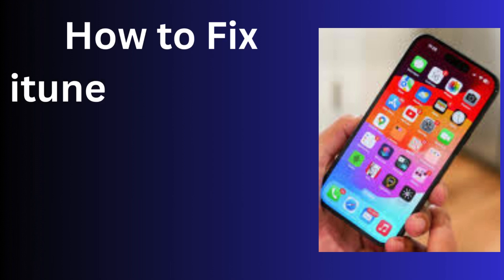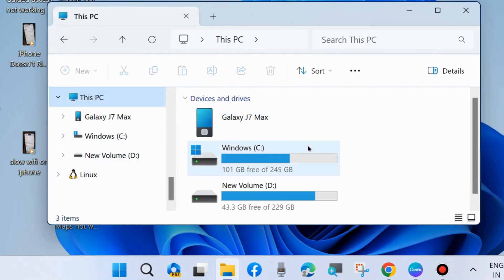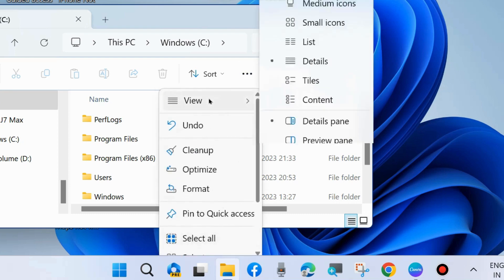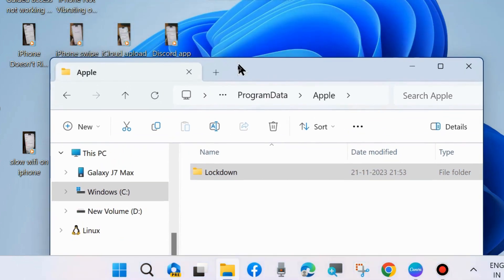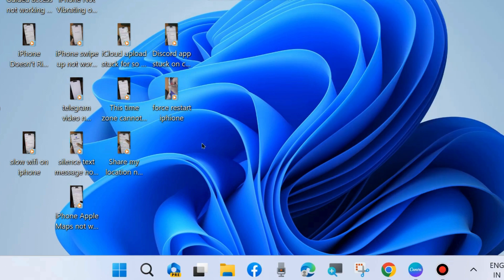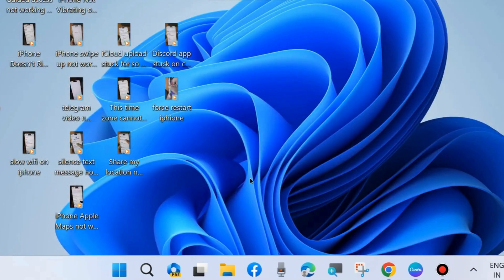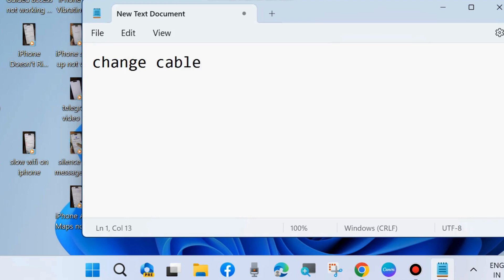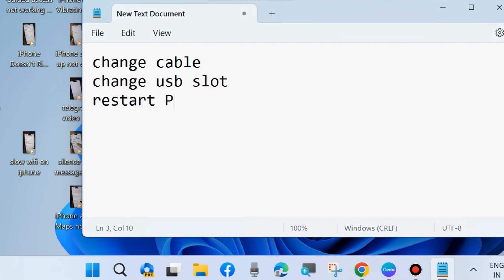itunes could not connect to the iphone error 0xe80000a Fixed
How to Fix  iphone error code 0xe80000a itunes not connecting